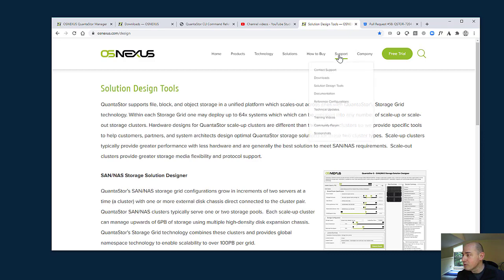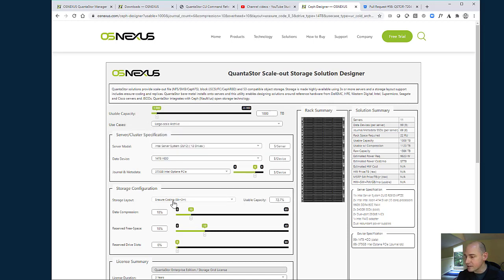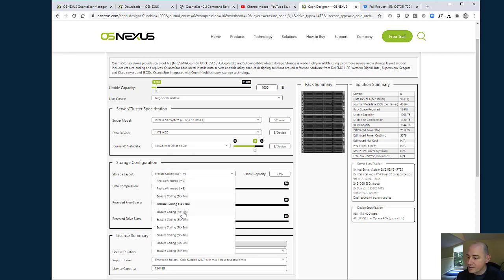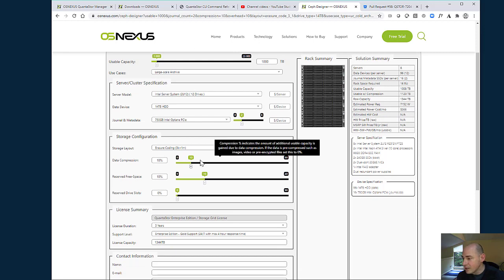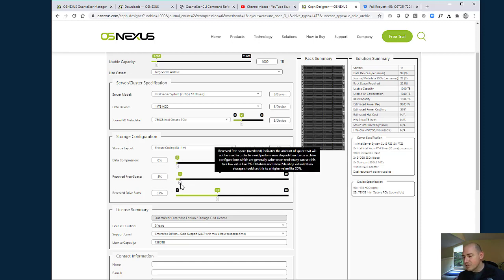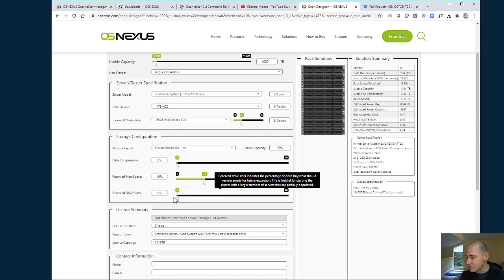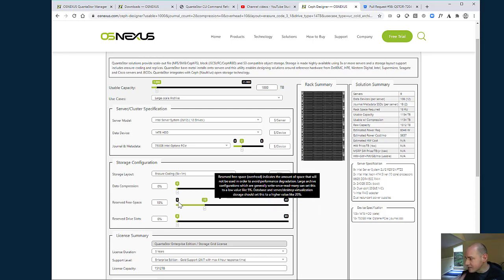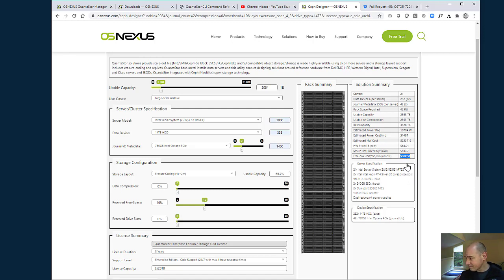Designing Ceph clusters with the QuantaStor solution design web app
Many calculations and considerations that go into selecting the right hardware for a scale-out Ceph cluster.  We've developed a web app to share that knowledge and to make that process easier for end-users and software-defined storage (SDS) solution architects.

QuantaStor uses Ceph technology to deliver scale-out file, block, and object storage.   With QuantaStor, IT administrators get to use Ceph within the context of an enterprise storage platform that's fully hardware integrated and easy to manage for more info).

Ready to deploy your QuantaStor based Ceph cluster?  QuantaStor Trial Edition and Community Edition licenses are available for free